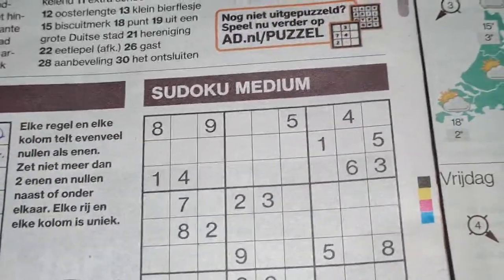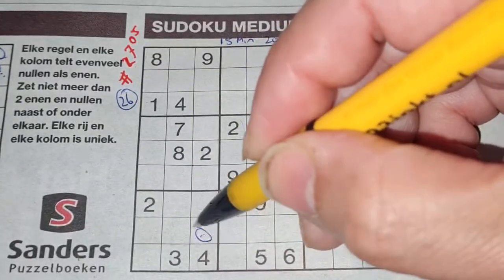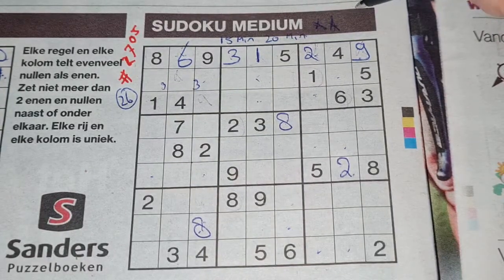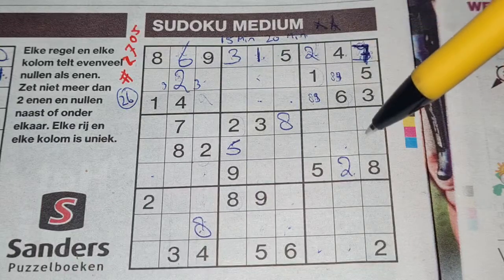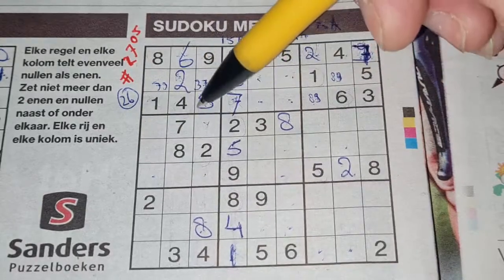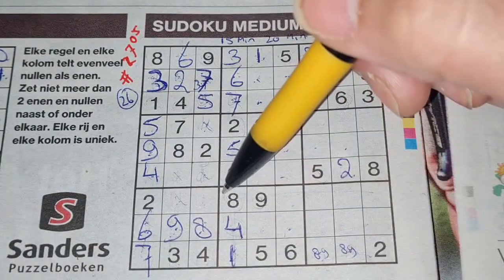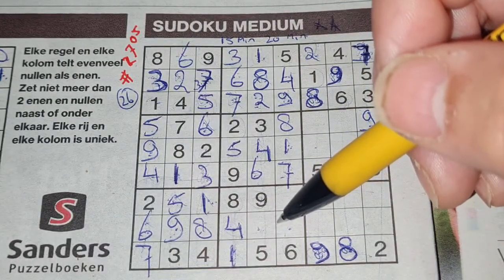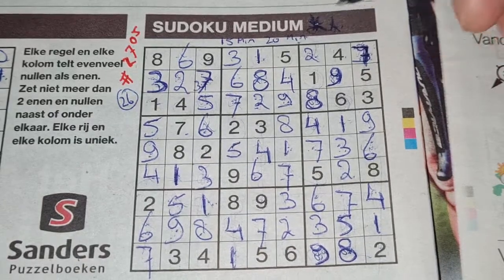😇 Experience is the best teacher! (#2705) Medium Sudoku puzzle. 04-28-2021 part 2 of 3